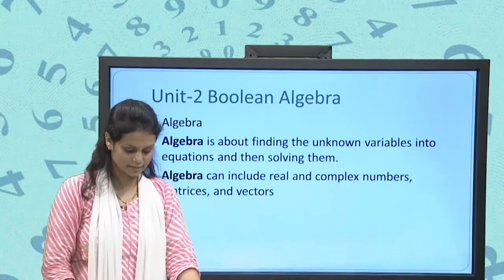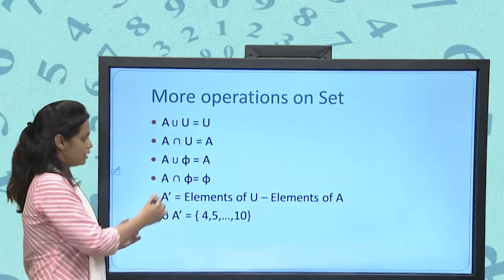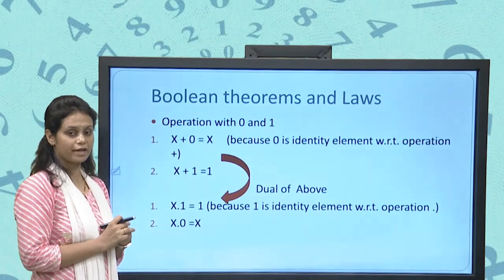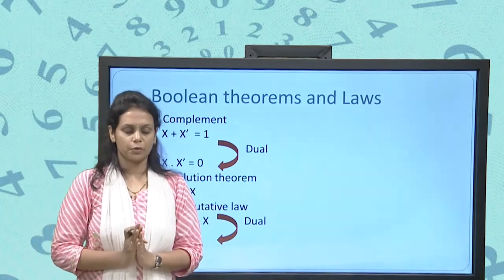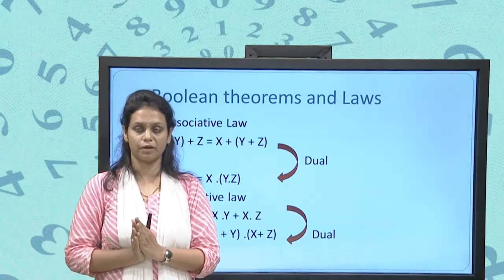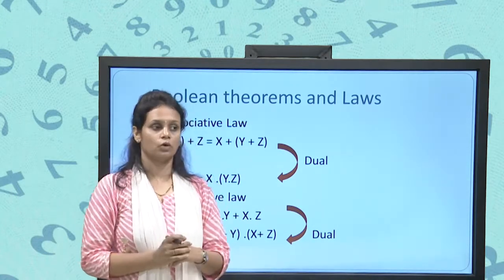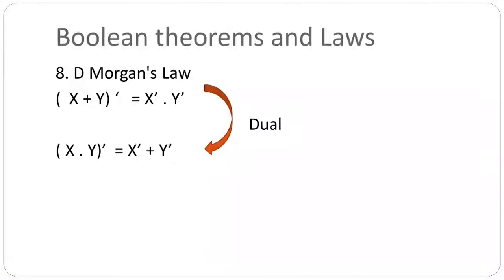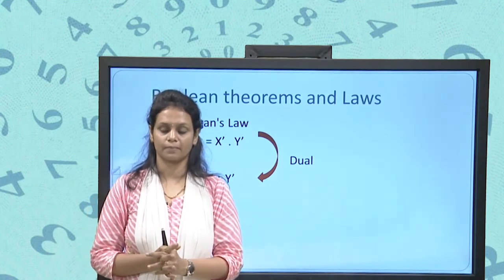BCA BCA 203 BLOCK 1 UNIT 2 Digital Electronics number system and boolean algebra